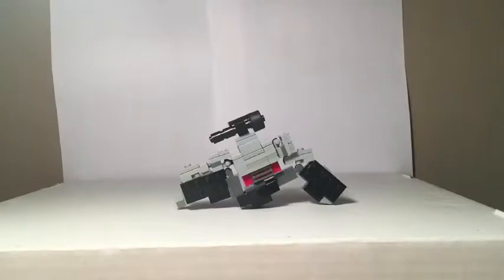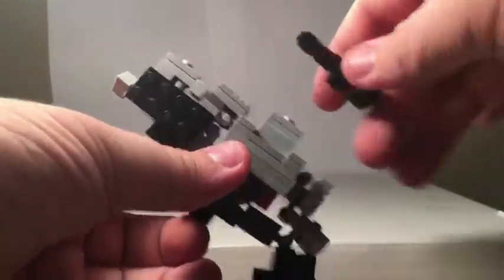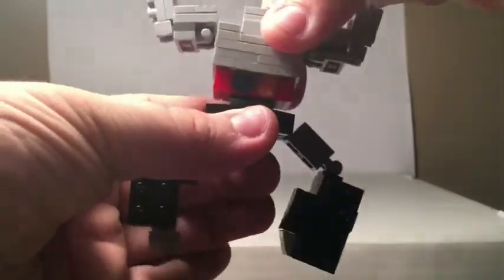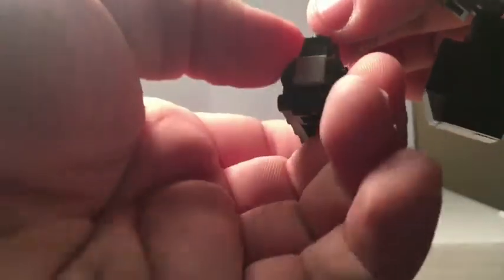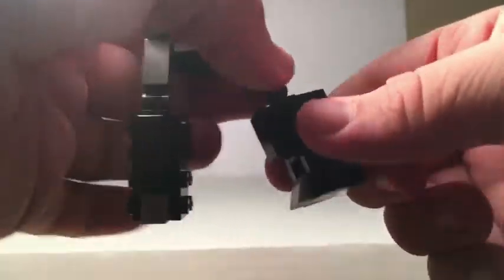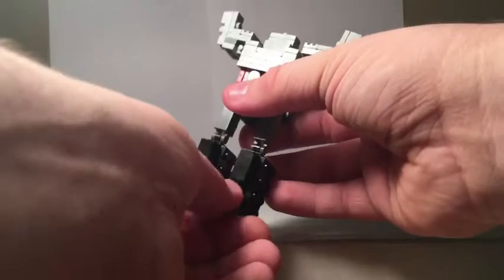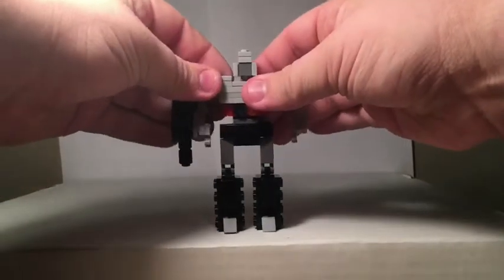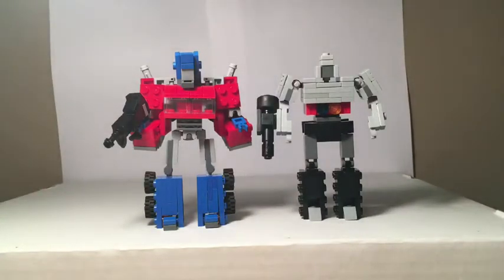My Verse Megatron